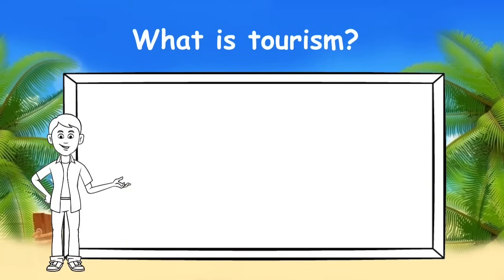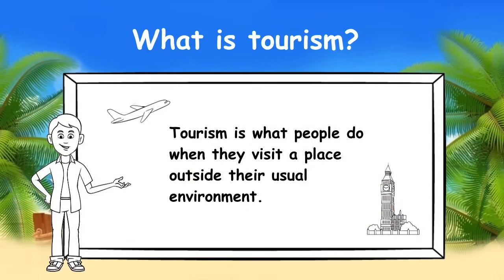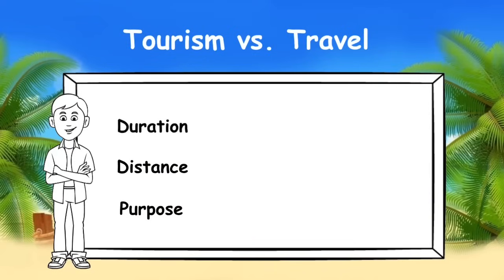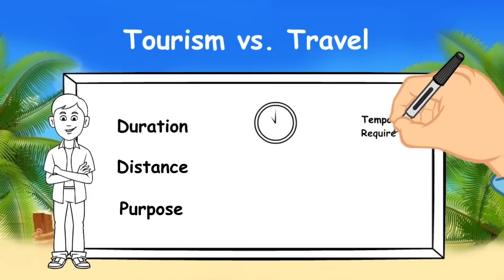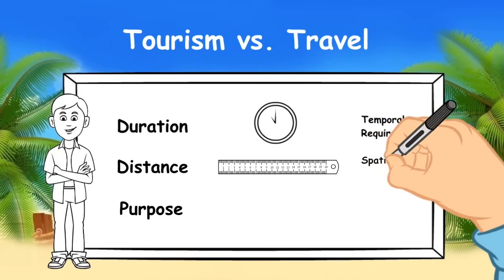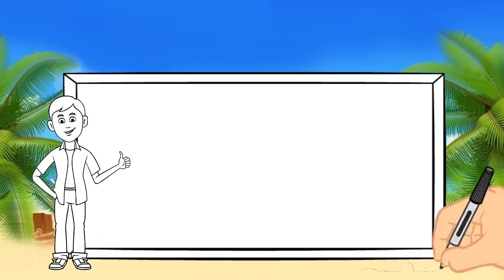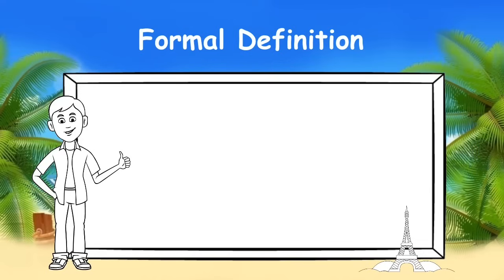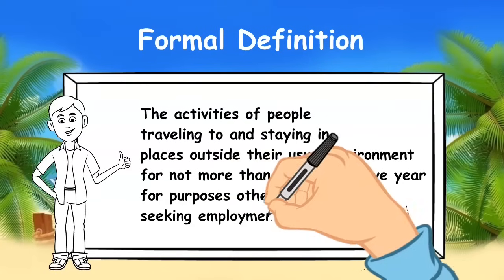What is Tourism?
The concept of TOURISM explained by @Top3Tourism

By some accounts, tourism is the world’s biggest industry. According to The World Tourism Organization, it employs up to 10% of the world's workforce. People and places all over the world are affected by tourism in one way or another.

But what exactly is this phenomenon we call tourism? This video will explain!